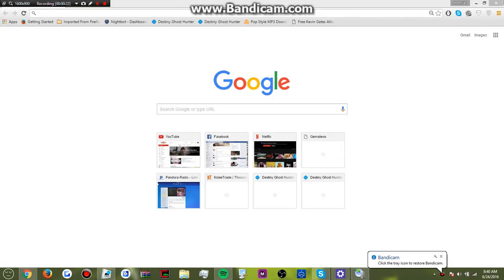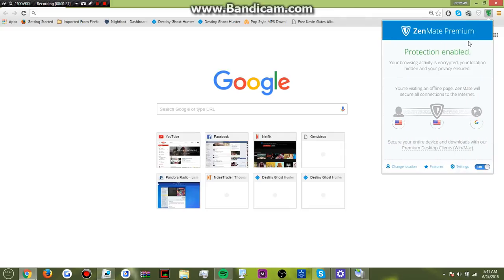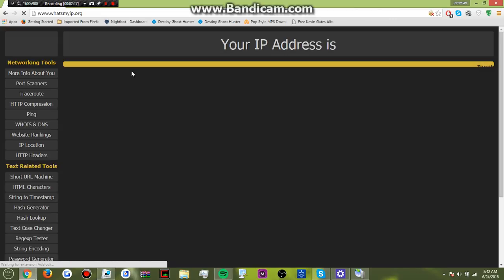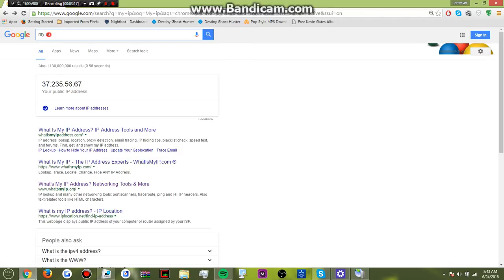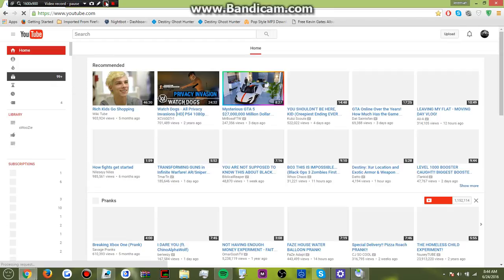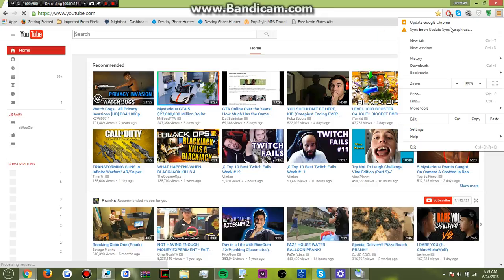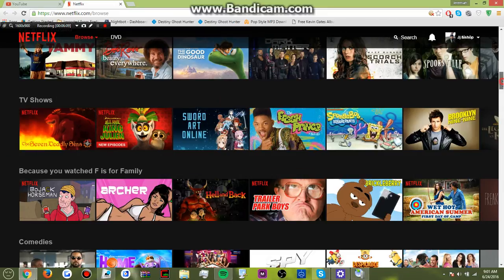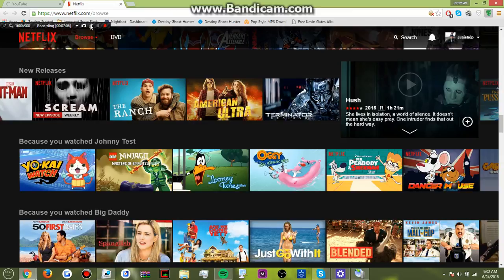How to get past a Web Domain Thats Blocked